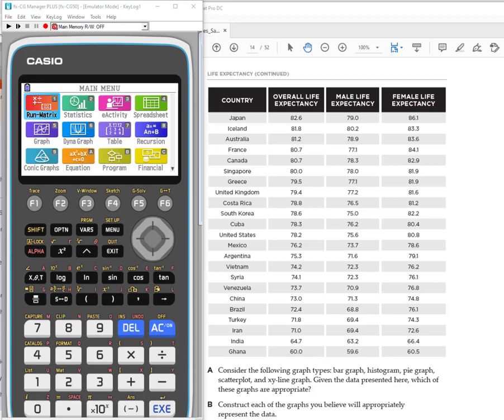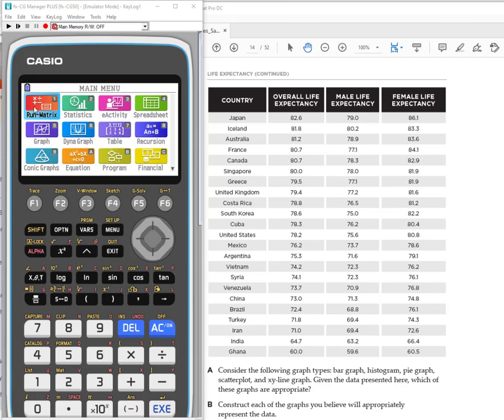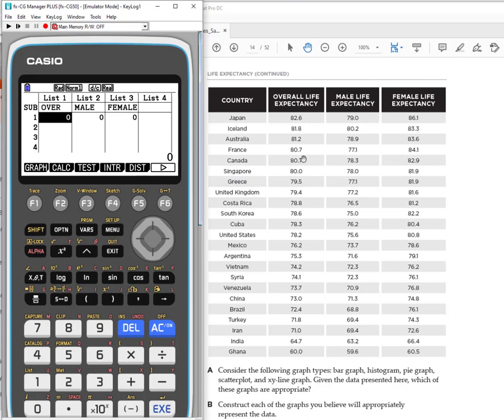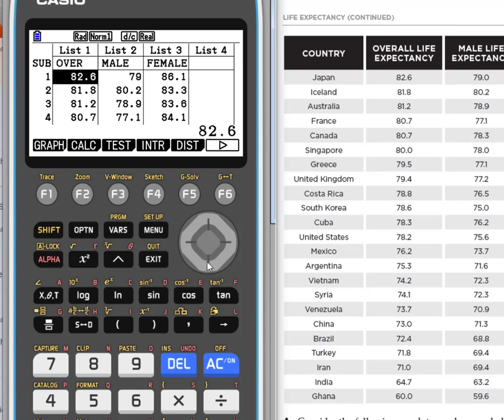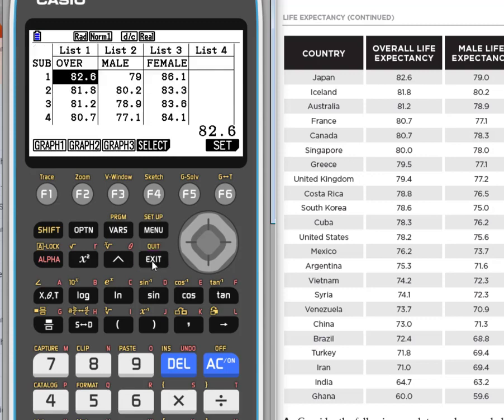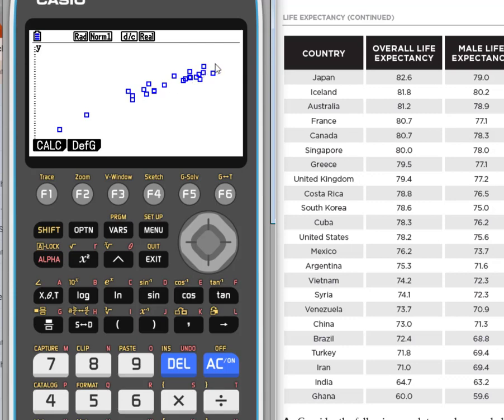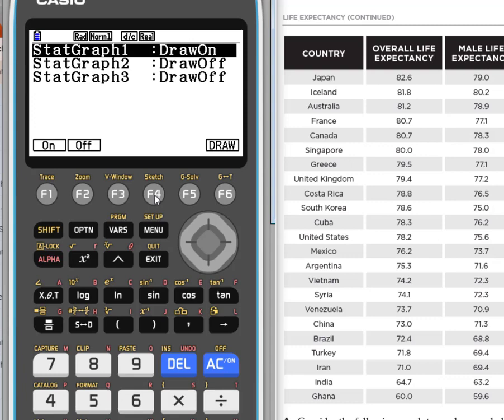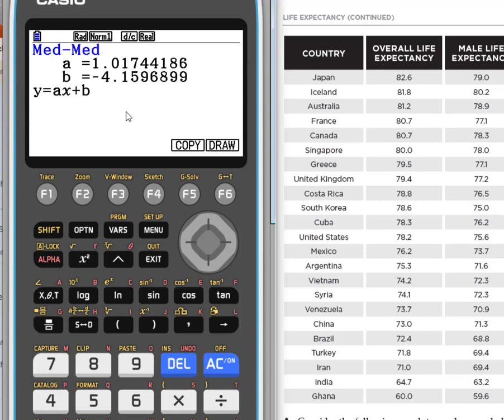CG50 Prizm - Statistical Data Entry, Scatter Plots and Regression with Casio Graphing Calculators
In this video we demonstrate how to do statistics, scatter plots and regressions with the CG50 Prizm graphing calculator.